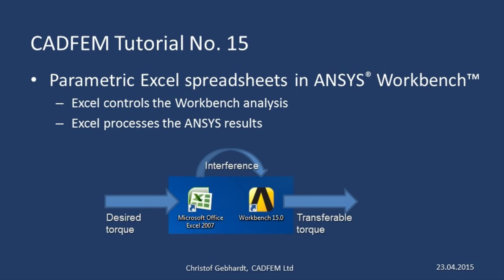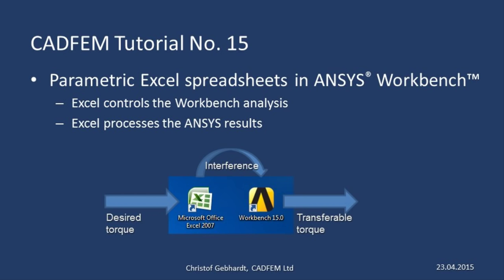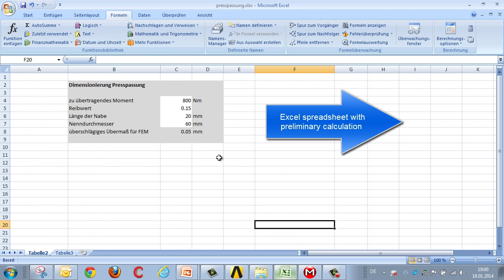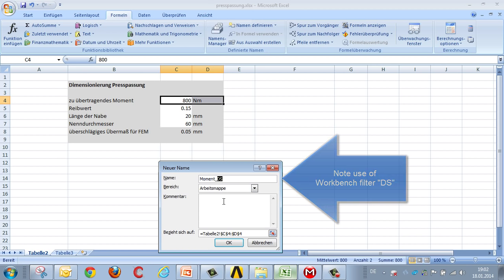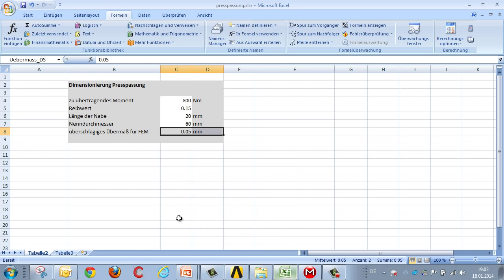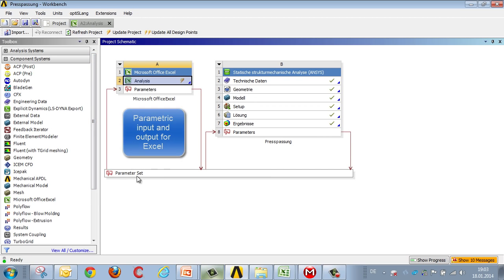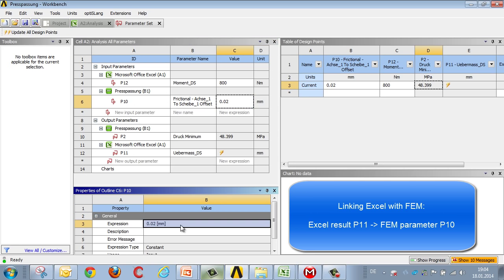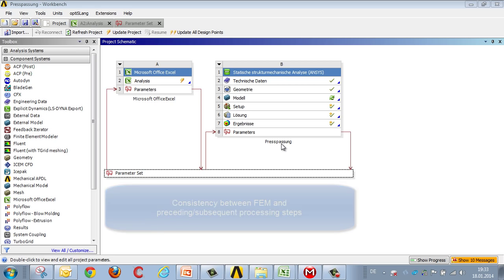CADFEM Tutorial No.15 – Parametric Excel Spreadsheets with ANSYS® Workbench™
In this ANSYS® Tutorial we would like to show you how to amend a finite element analysis using ANSYS® so as to perform a preliminary calculation – via Excel. The specific application in view is an interference fit; this involves linking the analytical estimation of the interference from within Excel with the detailed FEM calculation in ANSYS®. Using this consistent method of linking means both that you can avoid the need to manually transfer data from Excel to ANSYS®, and that variables can be calculated automatically.